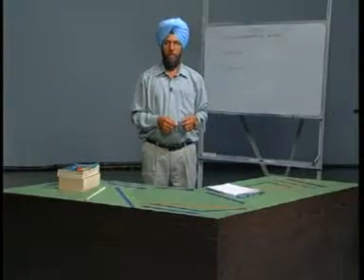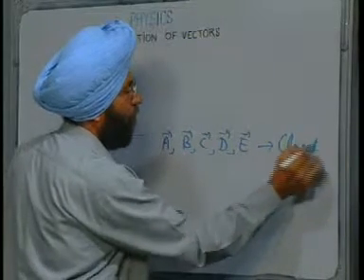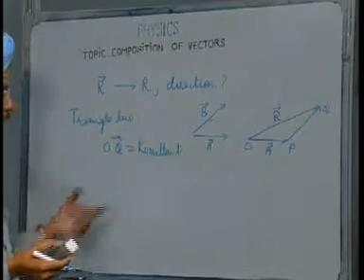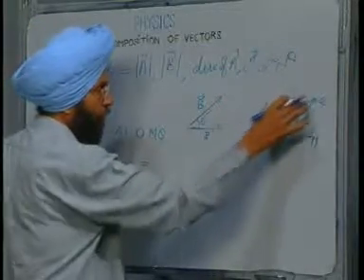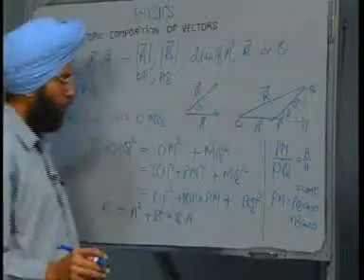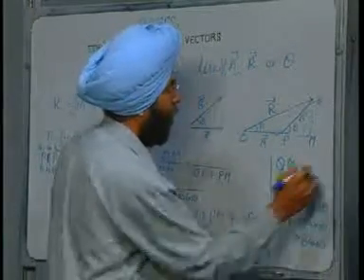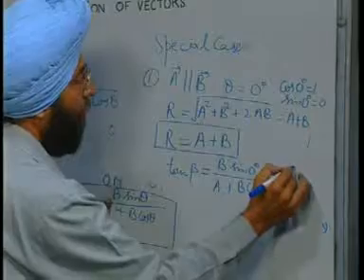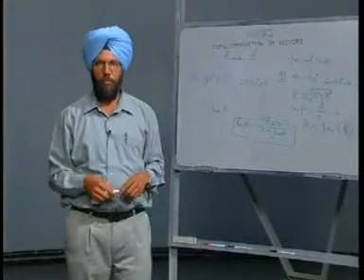Compilation Of Vector part2